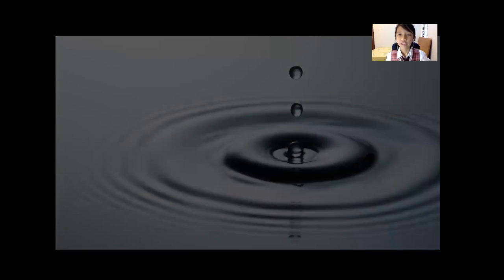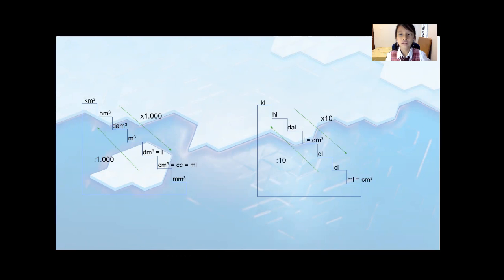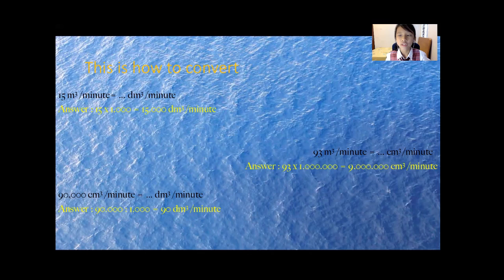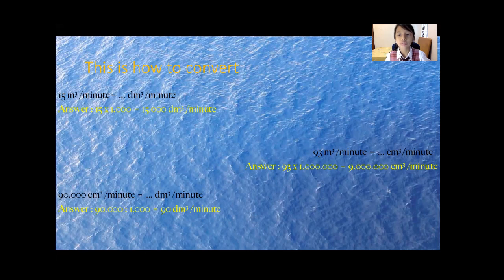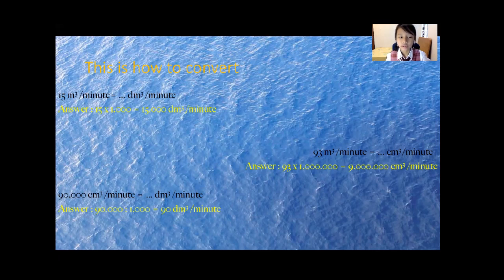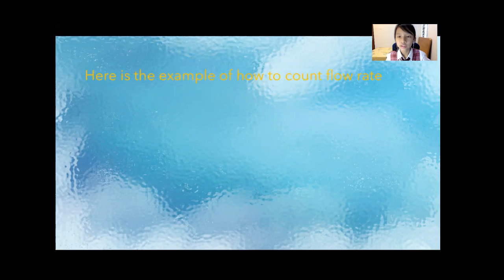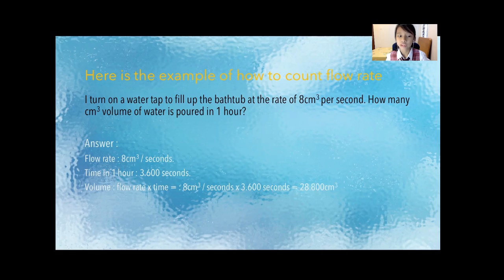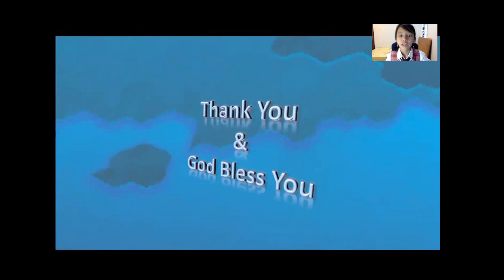EMS-5B-Gianna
EMS COMPETITION 2020-5B- Gianna-MATH